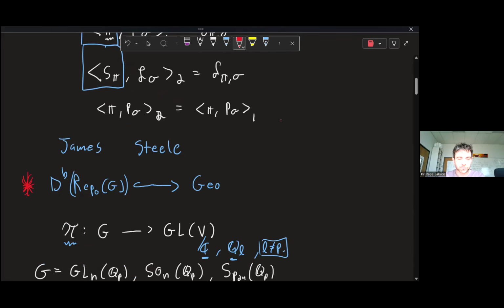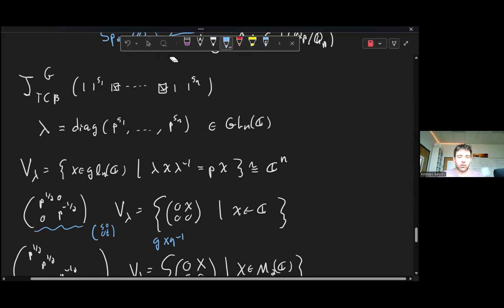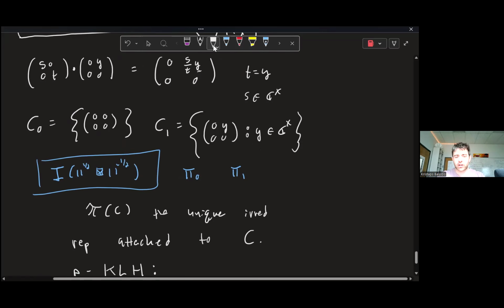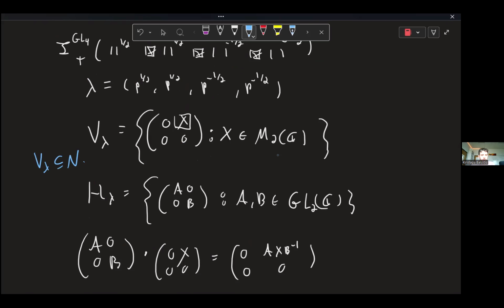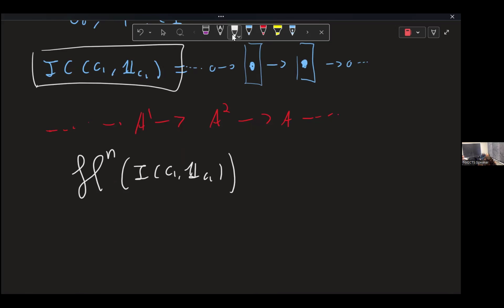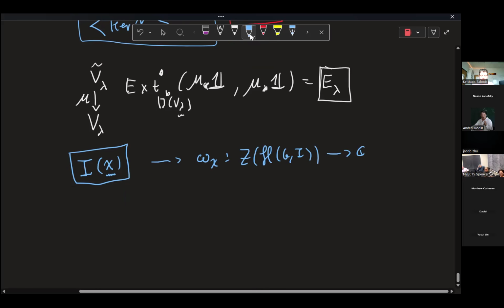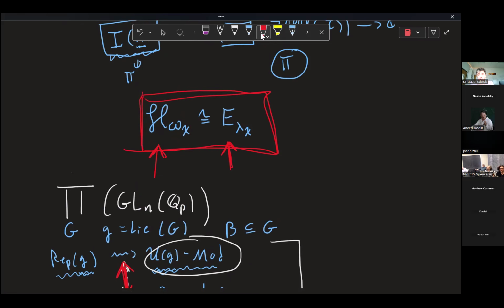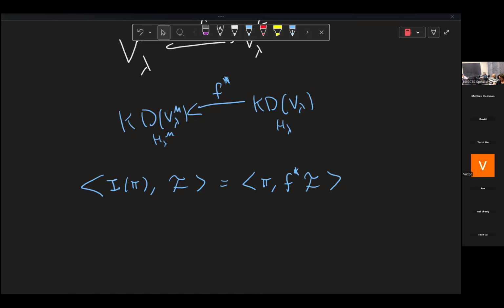Kristaps John Balodis --- A geometric introduction to the local Langlands correspondence, Part II.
A Zoom talk given on April 29, 2026.

Abstract: After reviewing the main facts about the representation theory of GL(n) from part 1, I will describe the geometry of "Vogan varieties", with examples, and introduce equivariant perverse sheaves on them. I will then articulate the p-adic Kazhdan-Lusztig hypothesis. From this point we will have several directions which we can go in depending on time and interest. This could include, discussing some categorical aspects of the theory, talking about other manifestations of representation theory in the geometry of Vogan varieties, and the relationship with the theory of real groups.